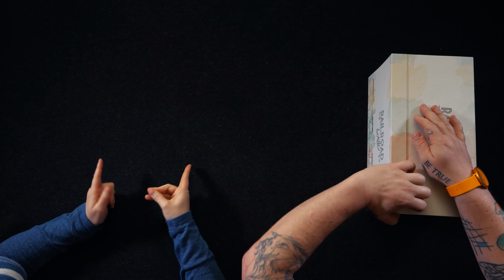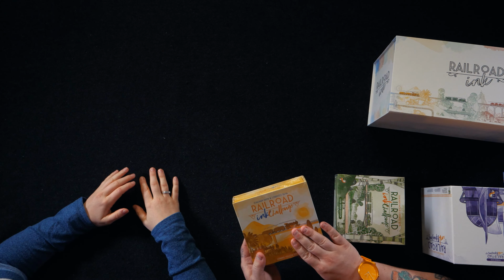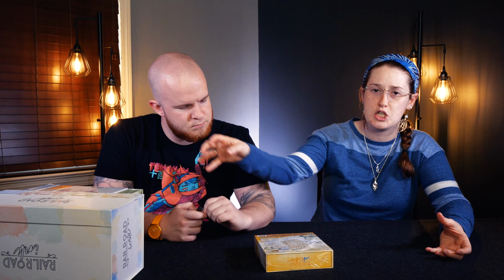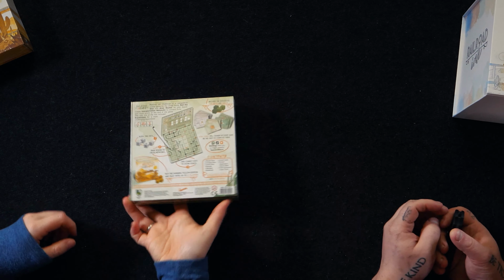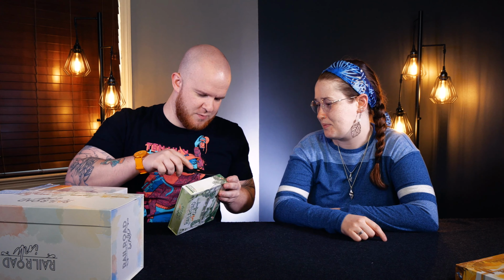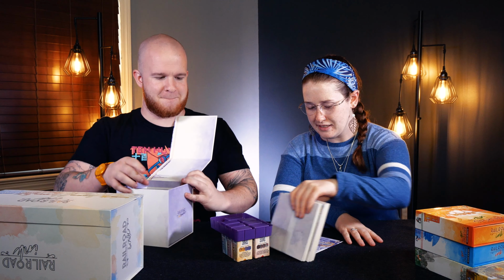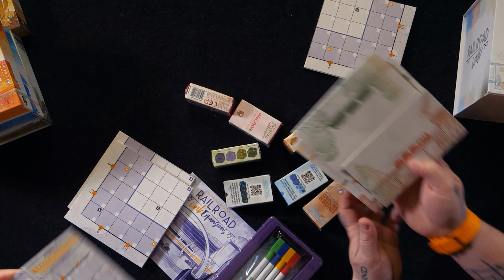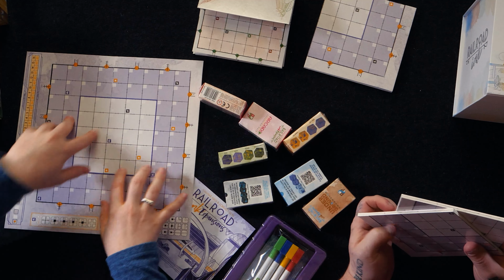The Best Date Night Game? - Railroad Ink: Deluxe Edition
Quackalope - Youtube.com/Quackalope
BoardgameCo - Youtube.com/BoardgameCo

- Game Description: BGG -
Railroad Ink Challenge is a quick-playing roll-and-write game for 1 to 4 players. Grab a board and a dry-erase marker, and get ready to reach networking nirvana! Roll the dice and draw the routes to connect the exits around your board. Expand your network with railways, highways and stations to collect points, but you will be penalized for any open connections, so plan carefully!

Railroad Ink Challenge has everything you love from the original Railroad Ink games and a lot more, with an all-new focus on player interaction thanks to in-game goals! Only those who achieve them first get the reward, so you have to keep an eye on what your opponents are doing and try to complete the goals before they do! A different set of goals is available each time, so no two games will be the same!

But wait, there's more! Draw unprecedented, mind-bending route configurations thanks to the new dice! Connect special structures to your network to trigger new effects: factories allow you to duplicate a die, villages give bonus points if they are close to a station, universities unlock extra special routes — use these effects wisely and you'll score big!

Railroad Ink Challenge comes in two versions, each one including one expansion with an additional dice set that adds new special rules to your games. Use oases to protect your cacti from the arid desert climate in the Shining Yellow Edition!

- Time Stamps -
00:00 Welcome To...
01:06 Yellow
01:53 Green
03:24 Orange and Blue
05:36 Big Box
07:08 Little Mini Expansions